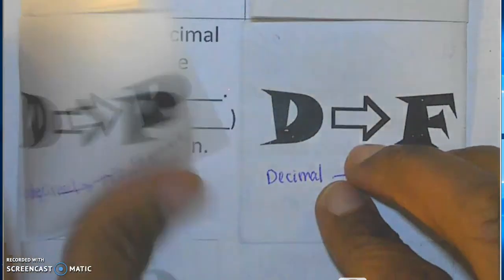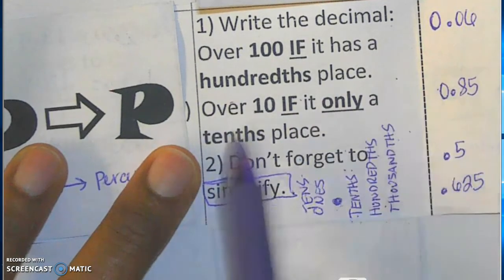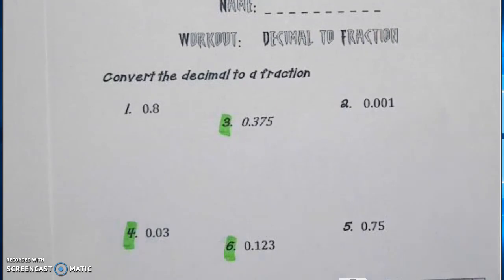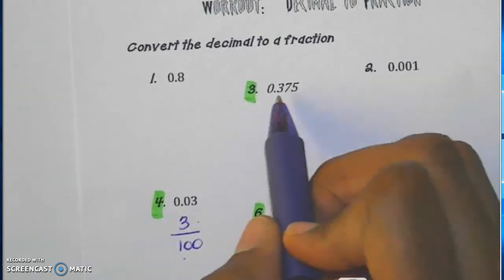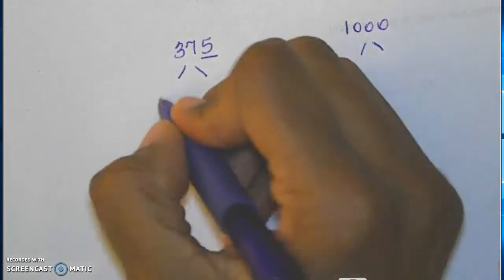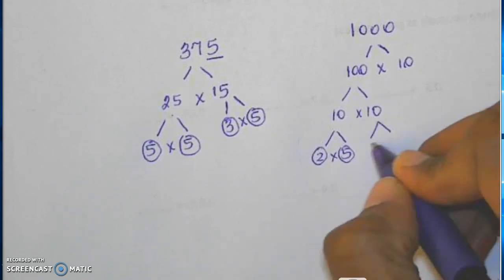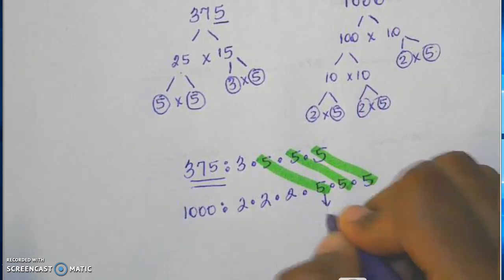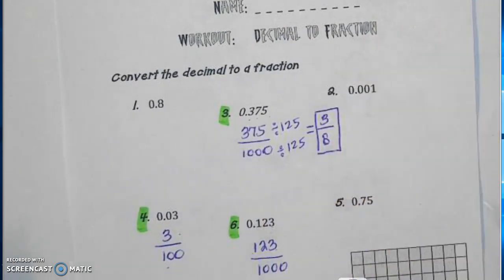Converting Decimals to Fractions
How to convert a Decimal to a Percent  and how to convert a decimal to a fraction.